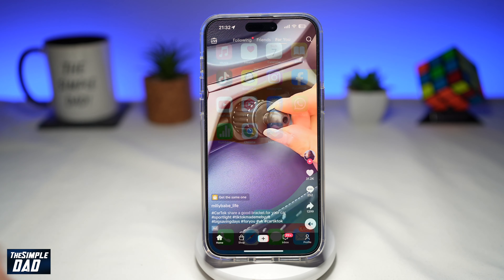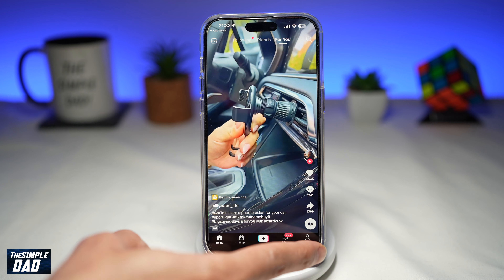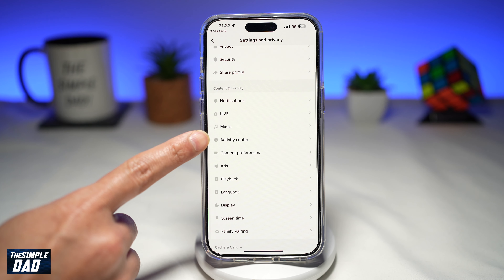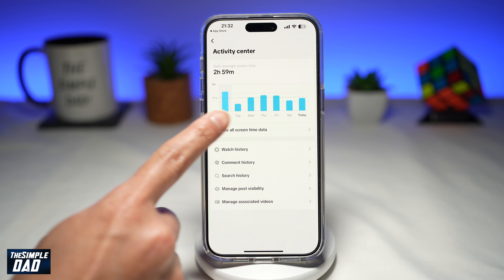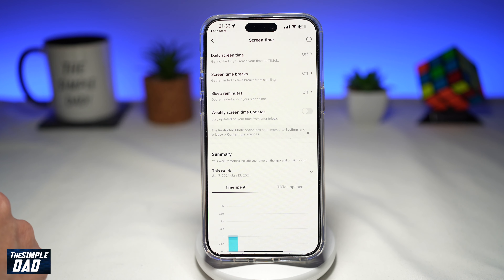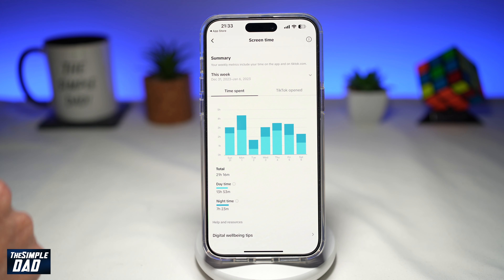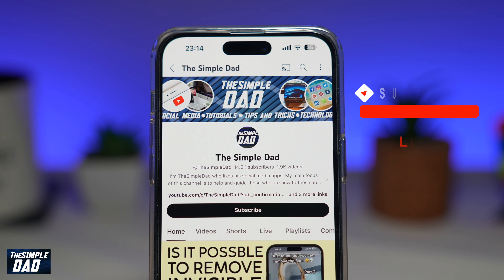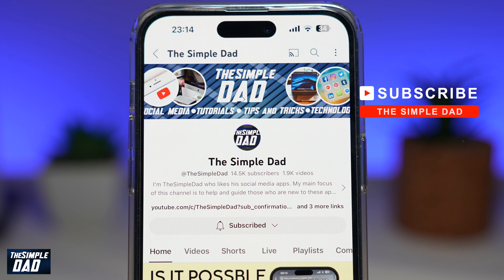See How Much Time You Spent on Tiktok in 2024 | Screen Time on Tiktok App (2024)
00:00 Intro
00:10 See How Much Time You Spent on Tiktok in 2024
01:25 Like Subscribe and Share!